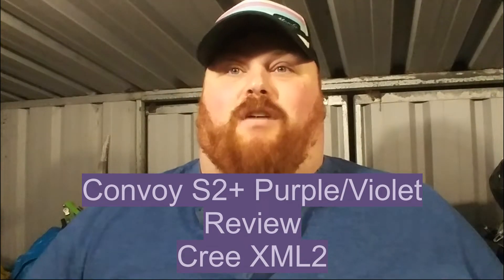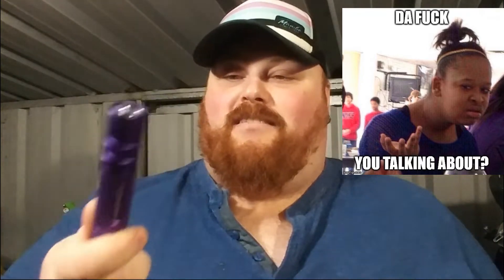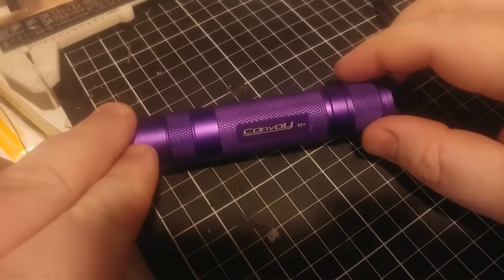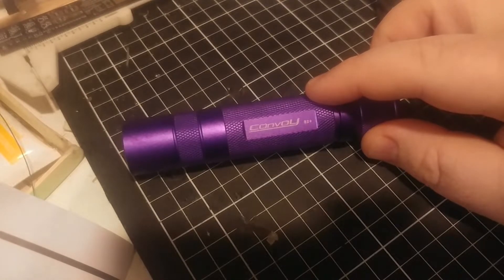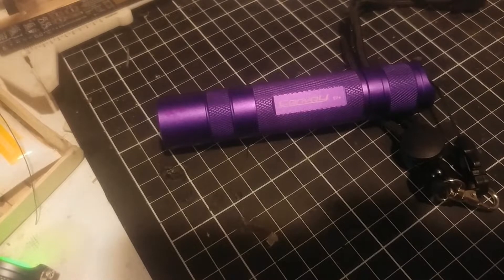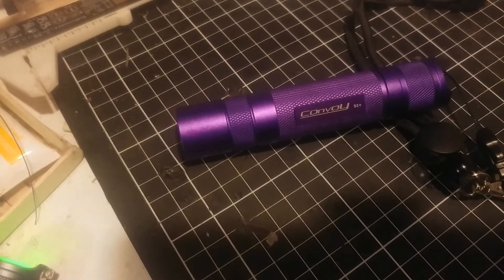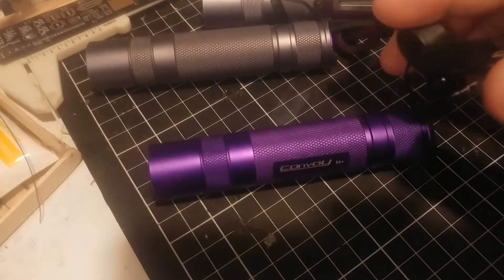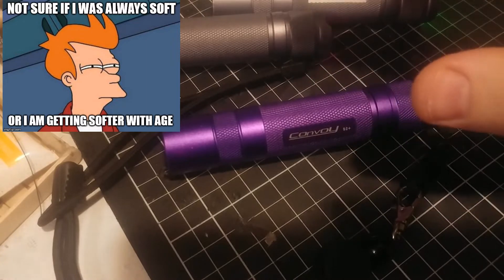Convoy S2+ Violet/Purple Review (Best looking EDC?)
Hey folks this is my review of the Convoy S2+ in the Violet/Purple color option.